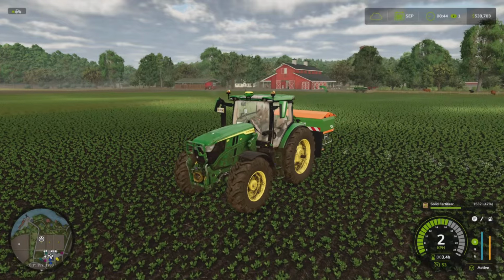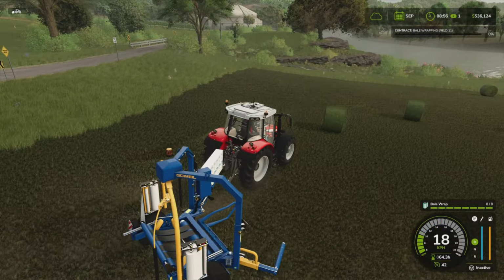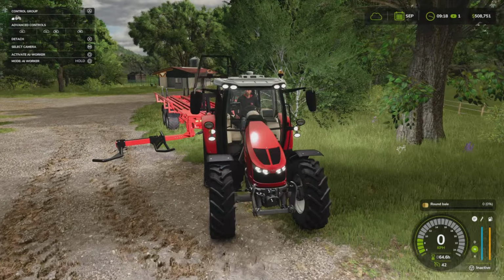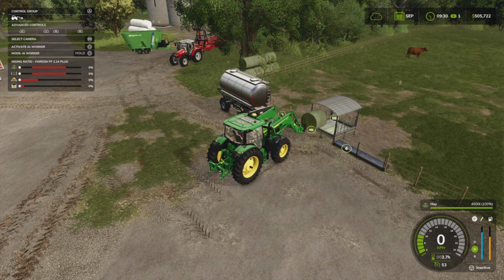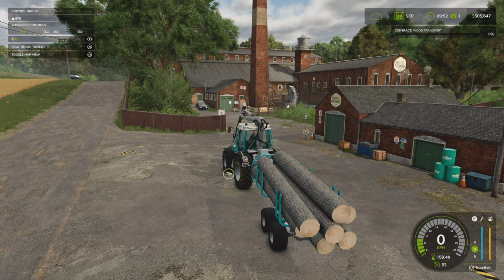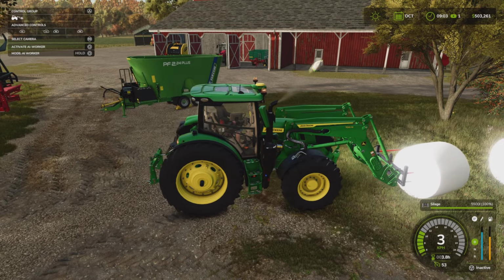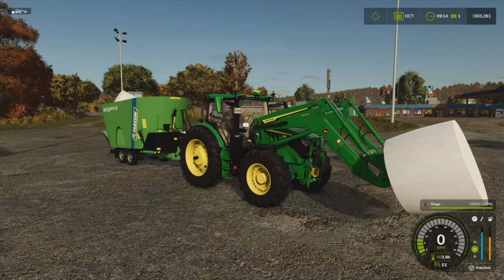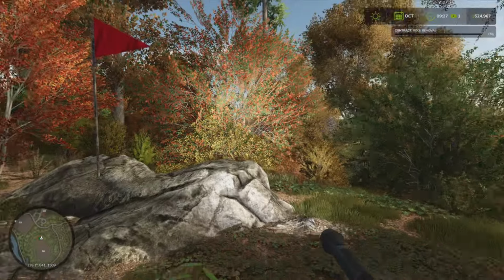FS25 Riverbend Springs - Contract Silage - Farming Simulator 25 - PS5 - EP#3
FS25 - Lets play episode 3.  Riverbend Springs on Farming Simulator 25.

👇Member Section 👇
Member of my Youtube Channel: